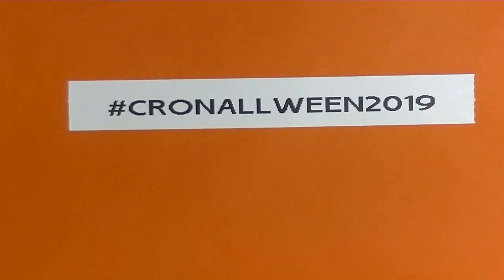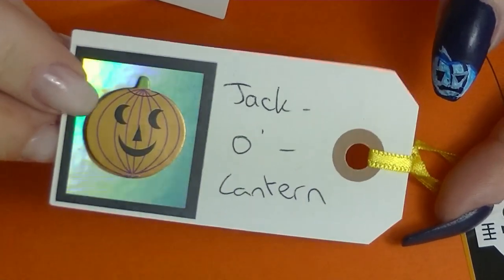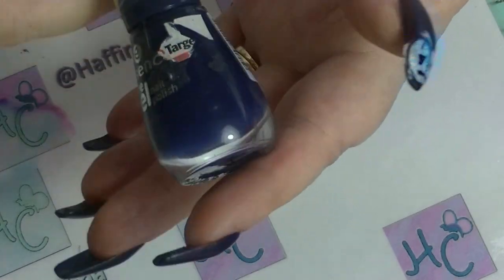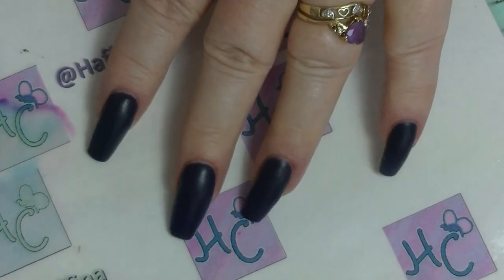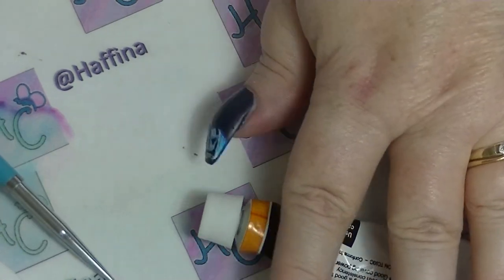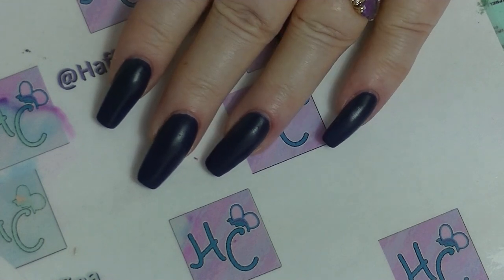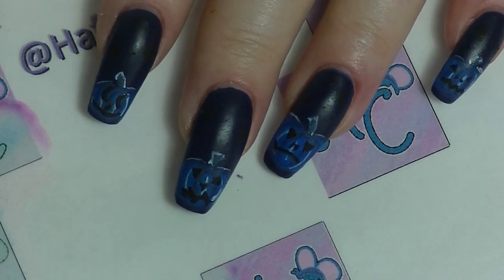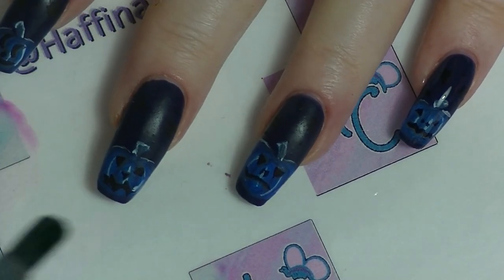Halloween Nail Art Collab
Join me while I paint a cute halloween design on my nails as part of the cronallween2019 collab.